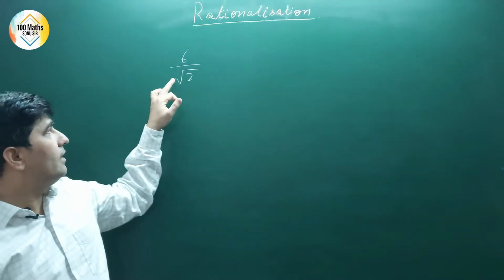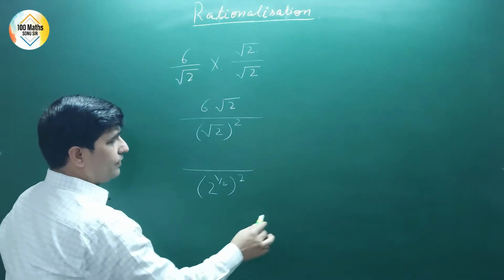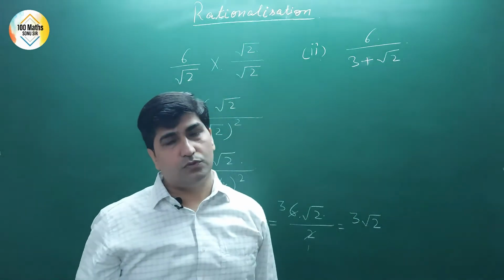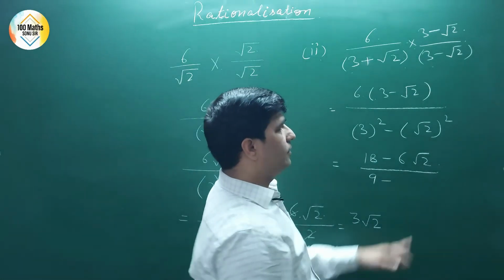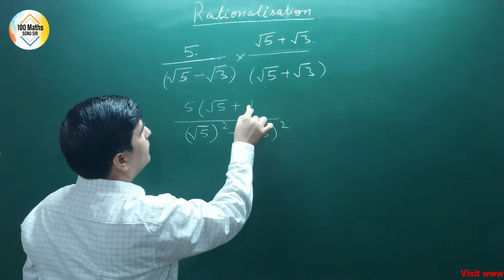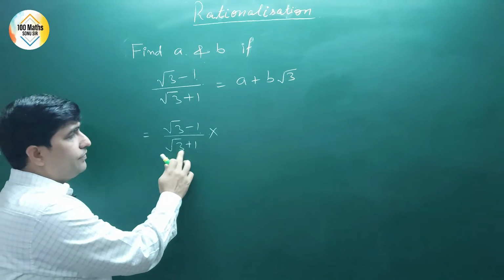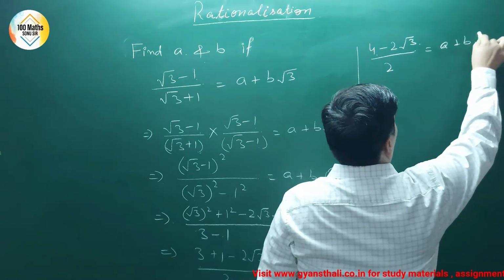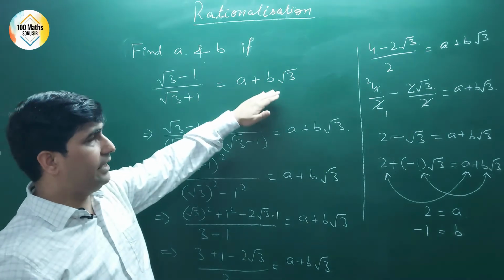Rationalization | Class 9 | Chapter 1 | Sonu Sir | 100 Maths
100 Maths aim to provide free  Math Educational videos for class 9 to 12. This  is a small step towards those who can't afford quality education.